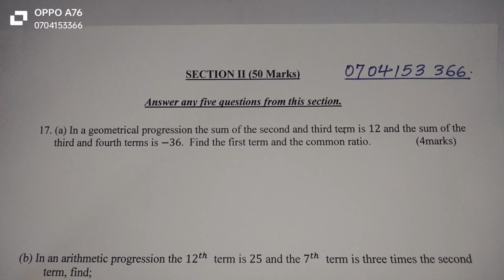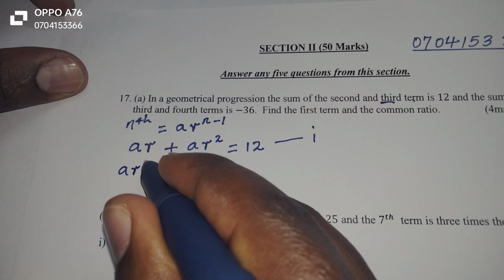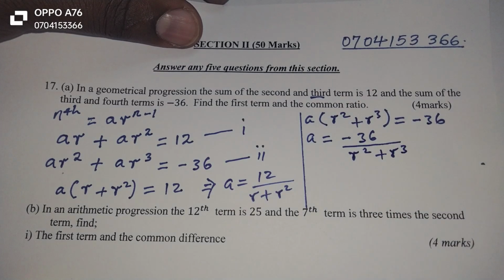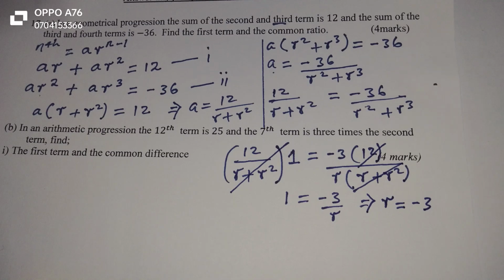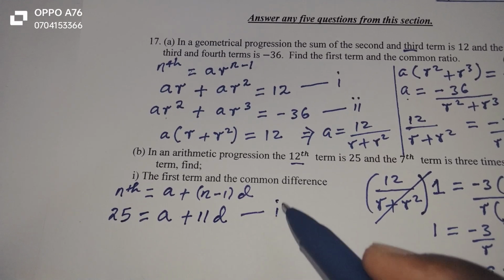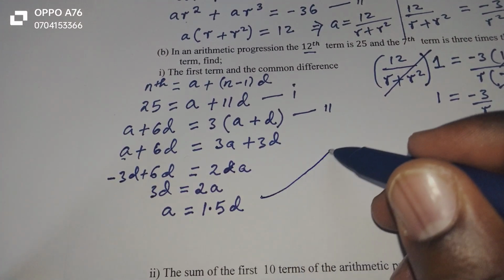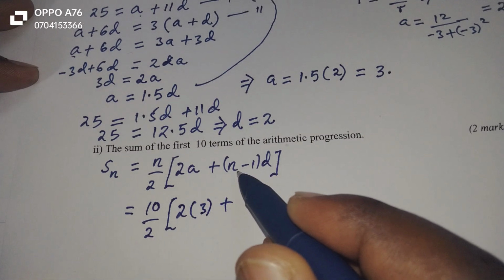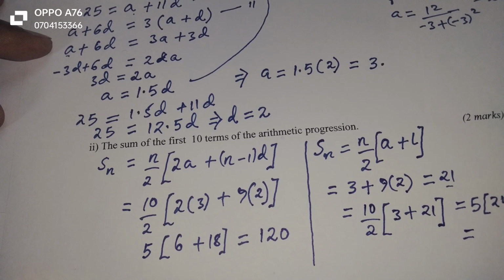SEQUENCES AND SERIES, AP AND GP